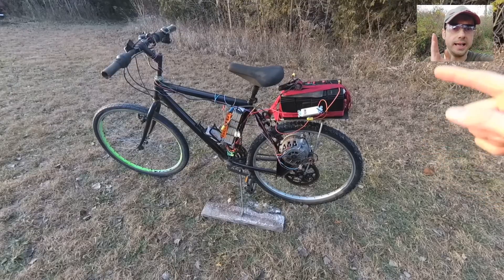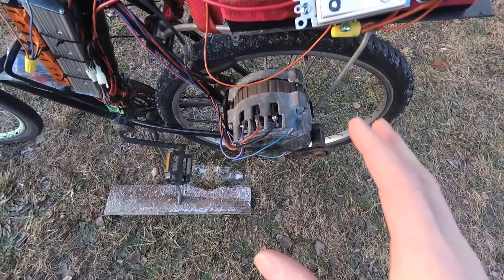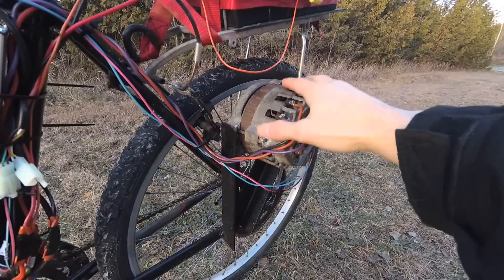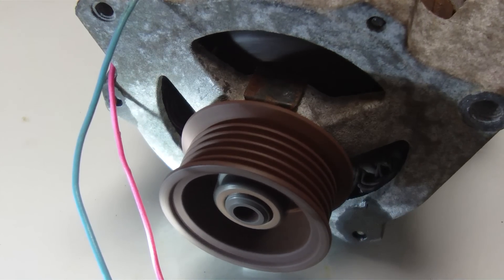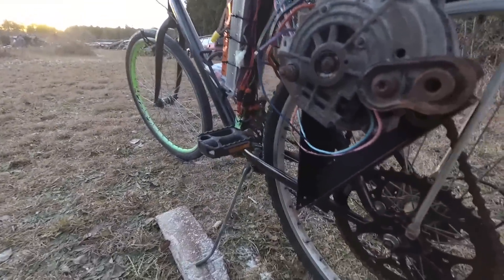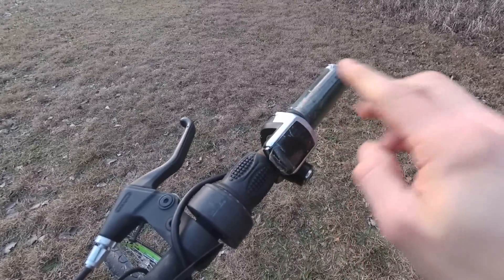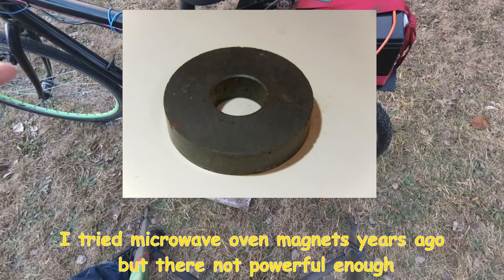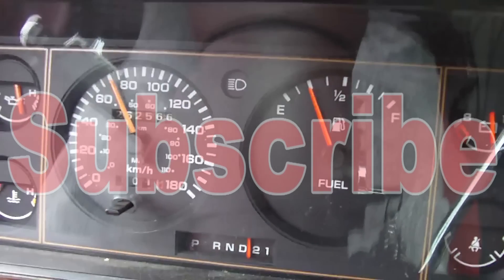DIY Ebike using a Car Alternator as a Motor Easy - No Hall Effect Sensors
In this video I'm showing my first homemade Alternator Powered Bicycle with no hall effect sensors installed, I'm using a Duel mode 48v 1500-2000 Watt controller, electric vehicle. I've wanted to do this for over 10 years even before I started my channel in 2011, I saw it done in a forum or on a webpage but I never sourced a controller until now. Alternators can make a fairly powerful motors and you can source them from junk yards or new very cheap.  I only recently started ordering things online so I ordered some parts and controllers from Amazon and Ali. Years ago they didn't have duel mode controllers so I wasn't as interested in converting. The first test run on the ebike I believe I hit about 40mph but in the video test drive It only performed at half speed, I'm not sure if its the cold weather -5, maybe lower amps from the batteries at colder temps also the tires were kind of flat. The alternator I used was from a older 90s GM car I believe it's about 80 amps. Batteries I used 4  12v 10ah lead acid, and for the rotor power I made a 3s3p 18650 battery pack.  To convert the Alternator it's pretty easy just disconnect the 3 phase stator coils from the bridge rectifier and attach /solder three thick wires, next disconcert electrical components connected to brushes and run two wires out from each brush contact.  Put your alternator back together, connect the rotor wires to a 12v battery to create the necessary magnet on the rotor and than hook up the controller.  Put the controller in learning mode by connecting learning wires, (do not hook up throttle yet) connect up power to controller and the controller will run a test on the motor let spin for a short while than disconnect learning wires. Than connect up throttle to controller and than re hook up power, motor should run when throttle is turned. I'll do a update video on this ebike in the spring, if you want more info on hooking up I'll make another video.
 Big Thanks to my Subscribers hope you're all doing well, If you're new to the channel
Peace